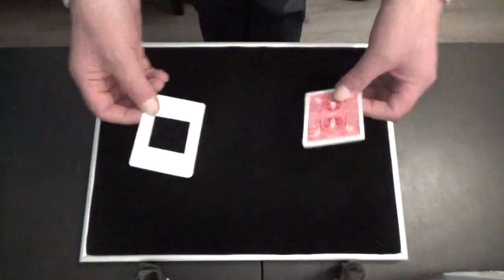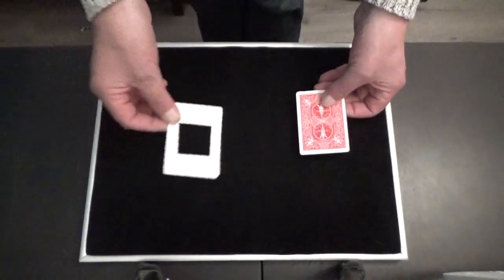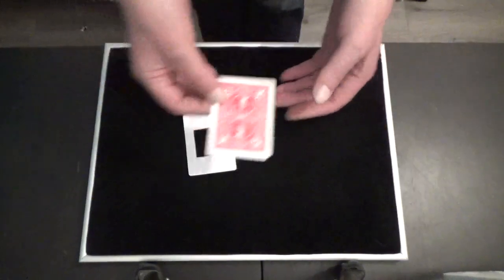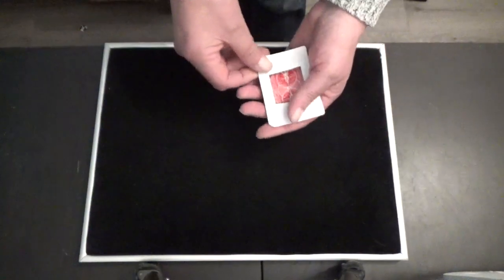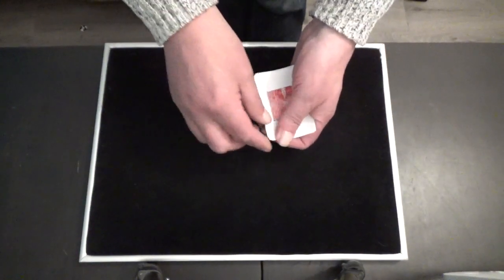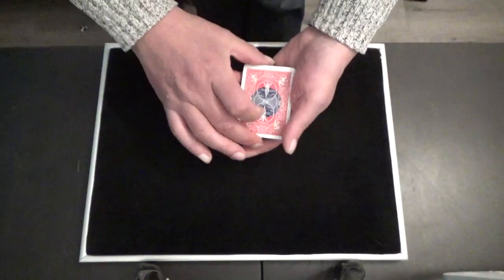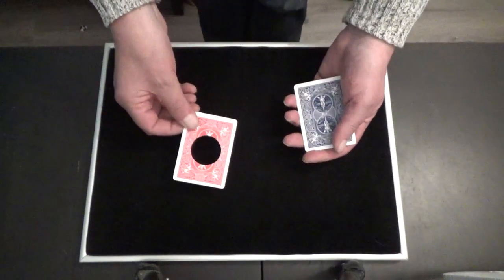what noooooo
cards hahahahahaah